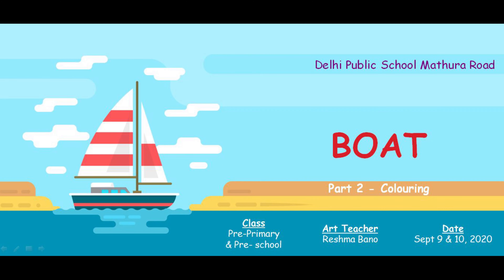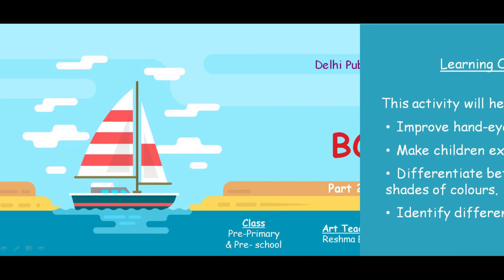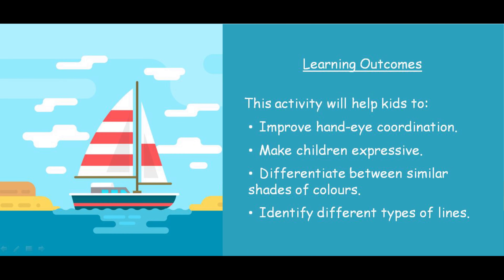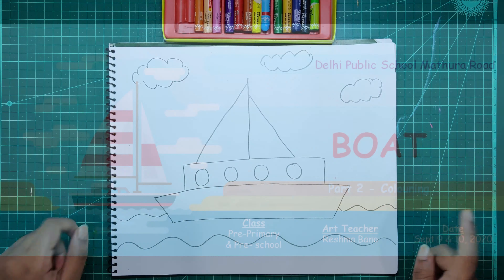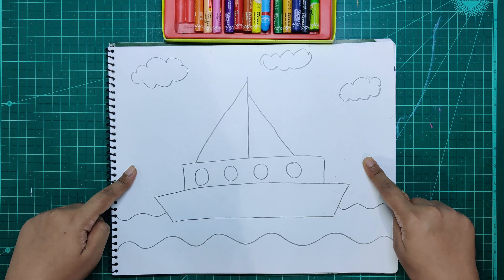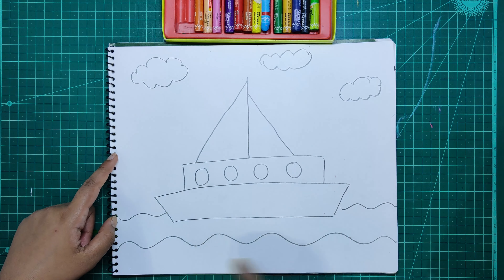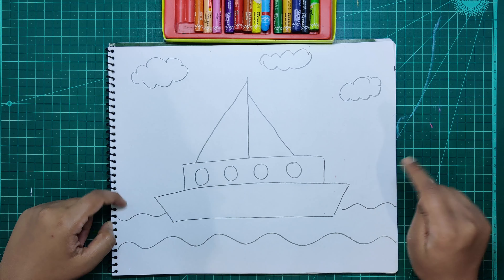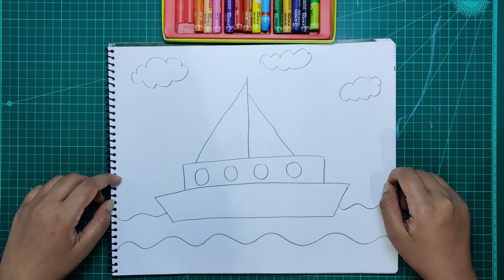Part 2 Colouring Boat